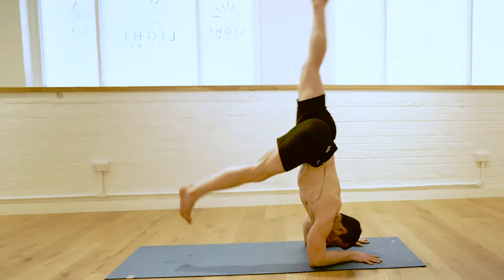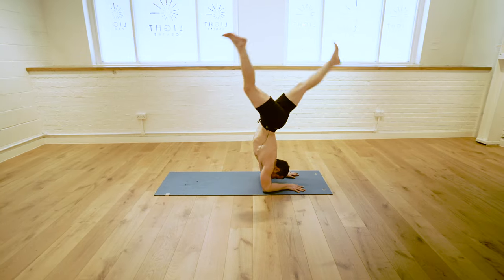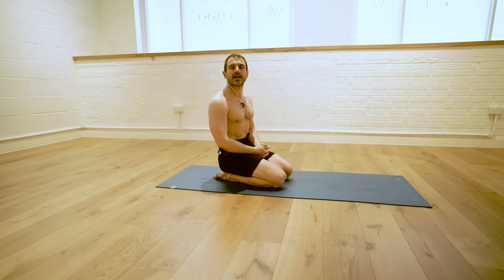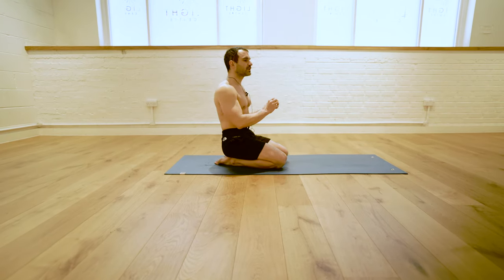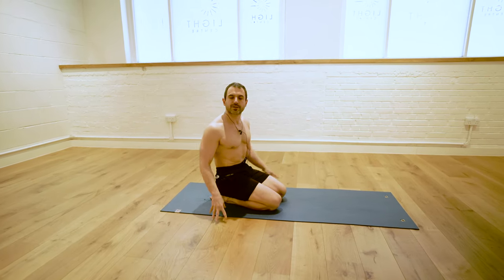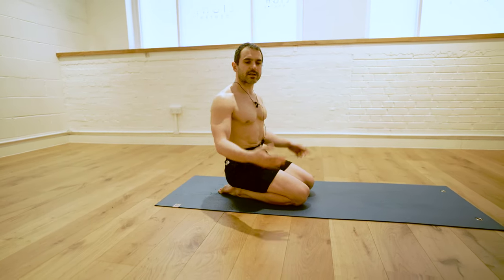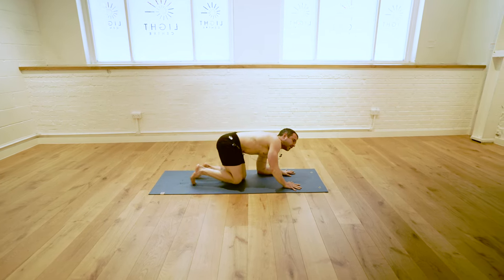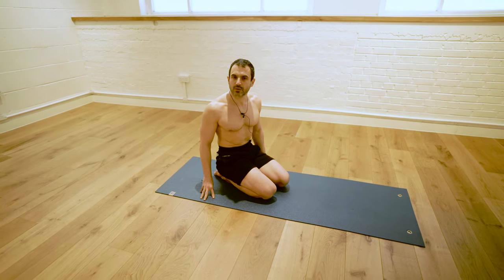Prepare for Pincha Mayurasana • Inversion Yoga Series #11 • Yoga with Anastasis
Pincha Mayurasana
How do you prepare for a forearm stand?
1. You can perform conditioning exercises
2. You can break down each of the 4 stages of forearm stand training and perform the relevant drills.

WHO AM I:
I’m Anastasis, a full-time Yoga & Breathing instructor, part-time Nutritional Therapist, soon-to-be author, and ex-Currency Derivatives Trader working in London, 🇬🇧. I make videos aiming to help you CONNECT YOUR MIND AND BODY ON A PRACTICAL LEVEL. It is my belief that once you achieve that you will live a meaningful to you, life. I also have a weekly podcast and I write a newsletter that contains some quick thoughts + links to interesting things

📧 GET IN TOUCH :
If you’d like to talk, I’d love to hear from you.